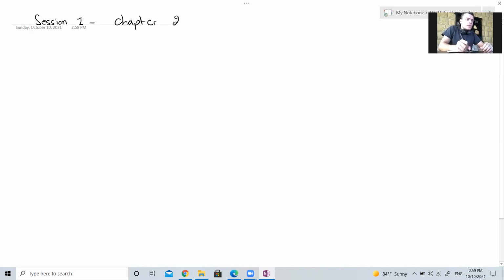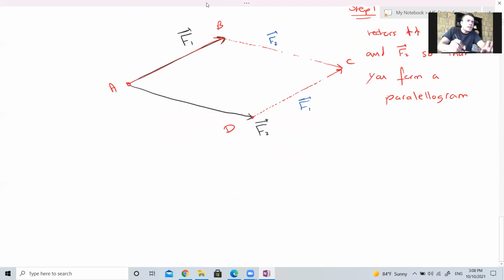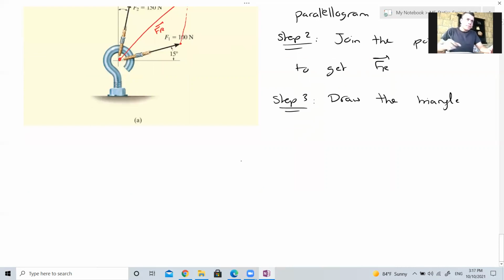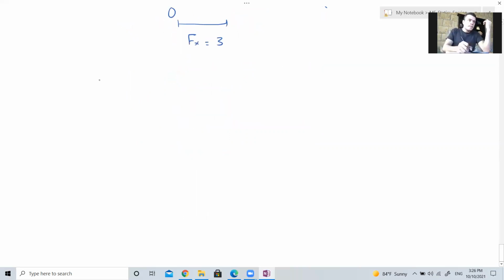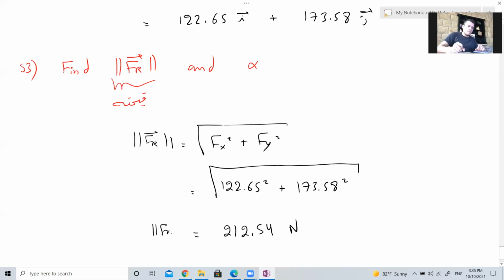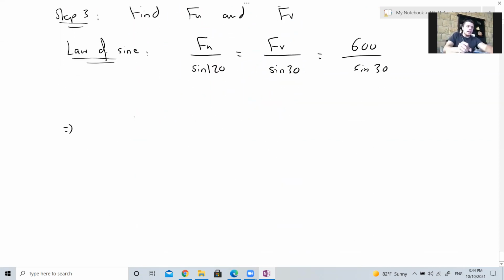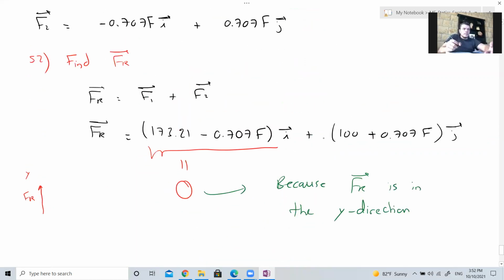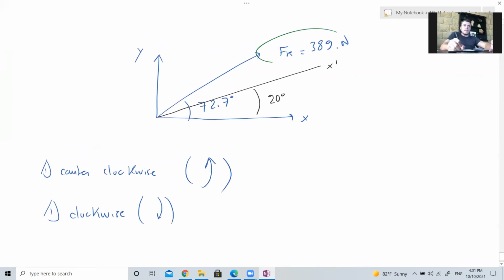2-Ch2 - Vector in 2d (Vectors expression and force)